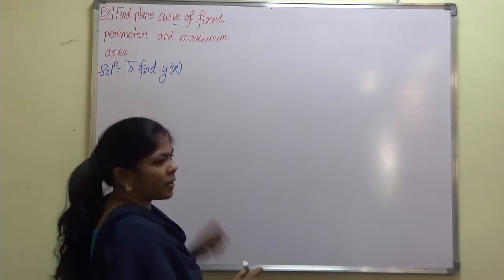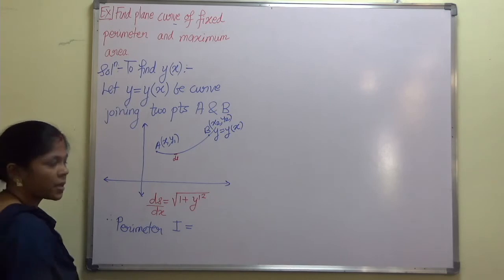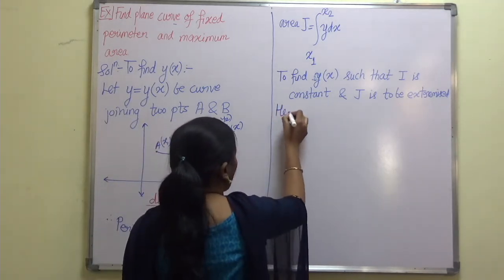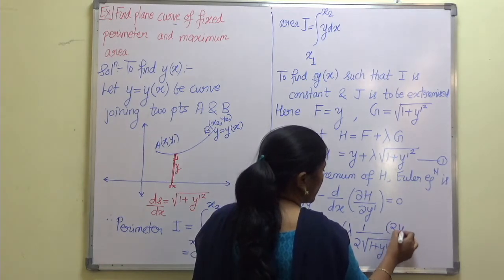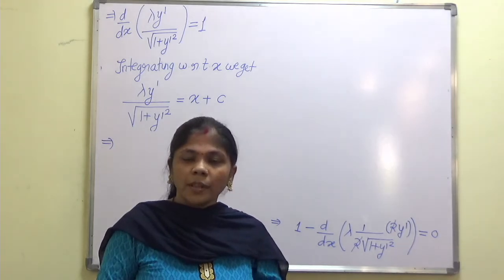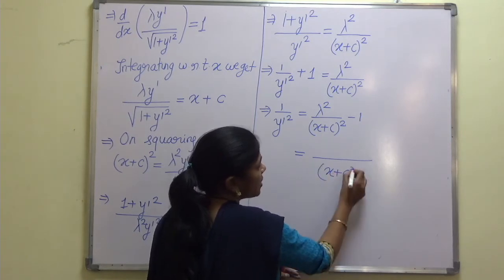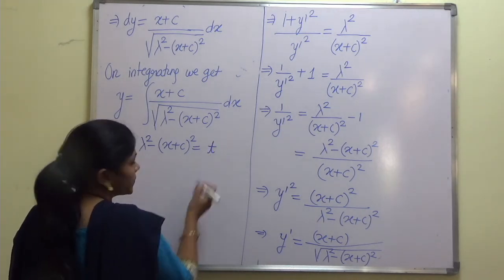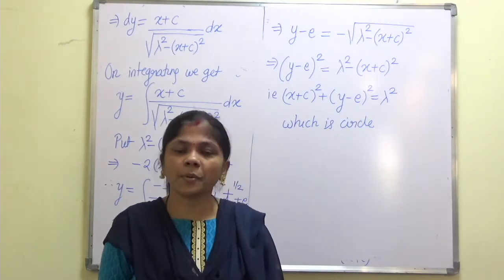Calculus of variations/isoperimetric problem/Part-III A